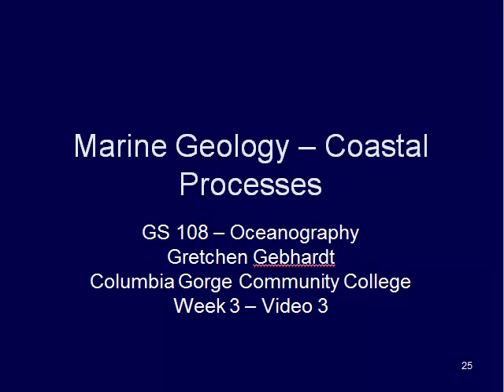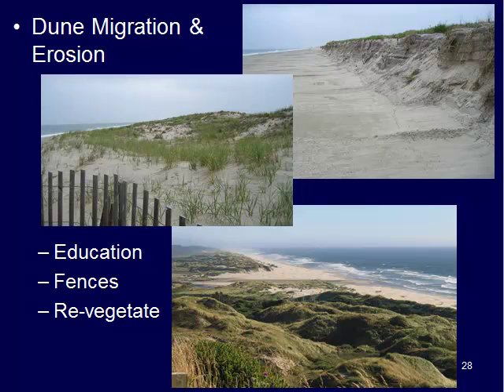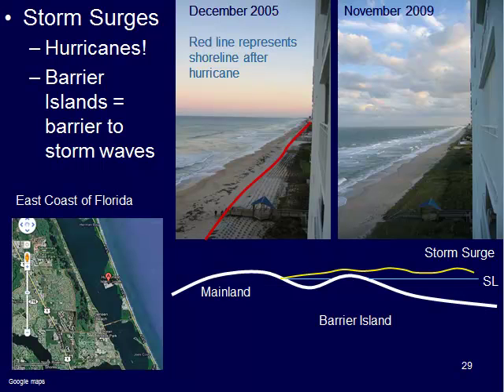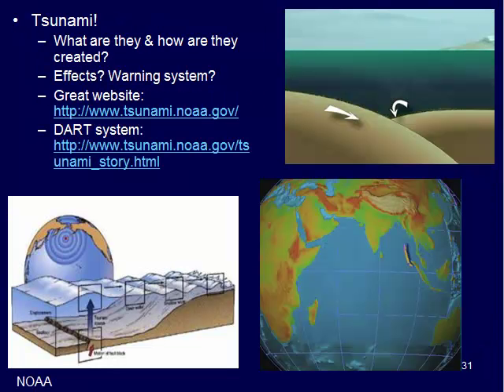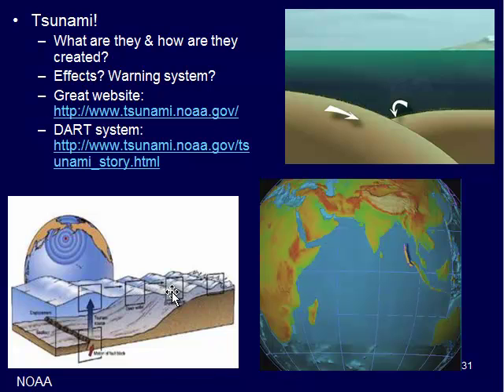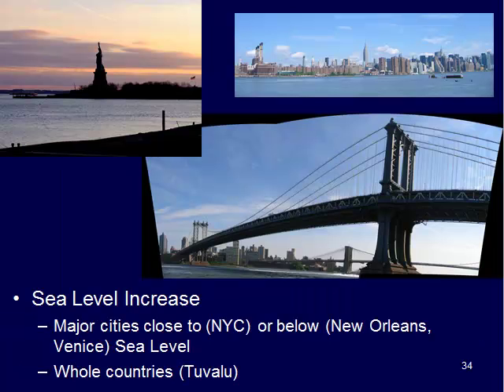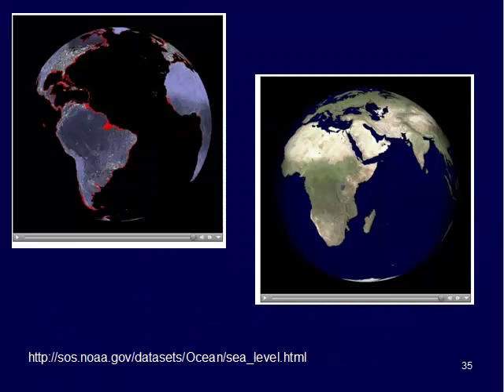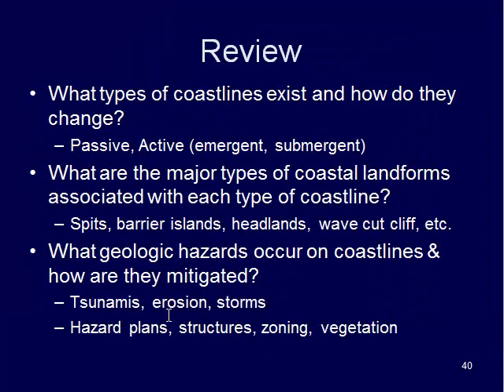GS 108 Week 3 Video 3